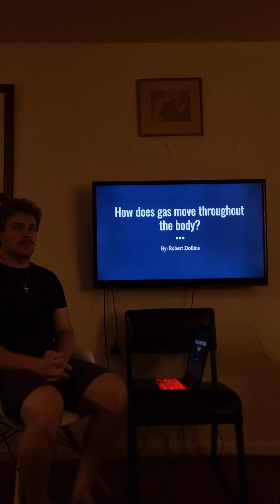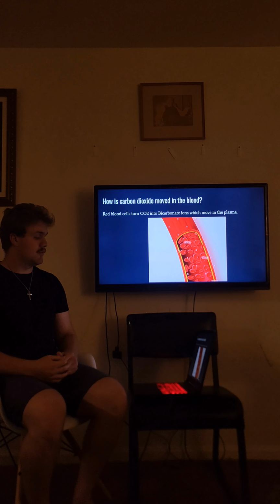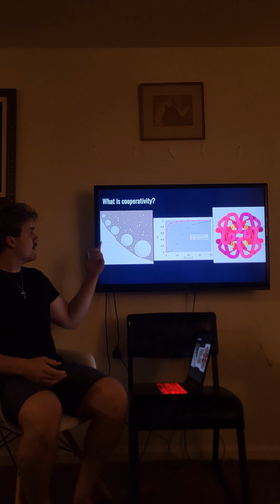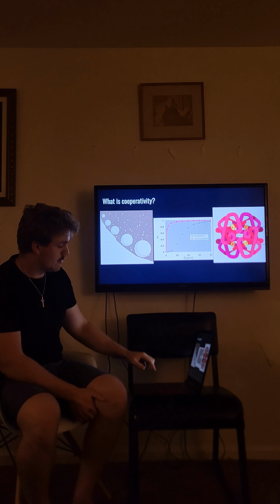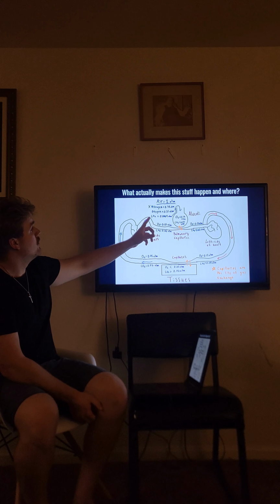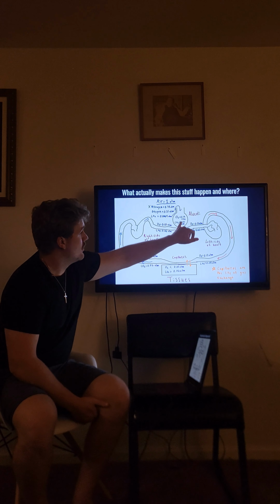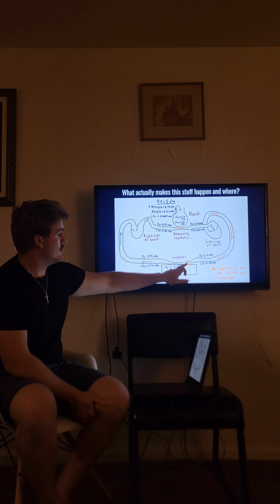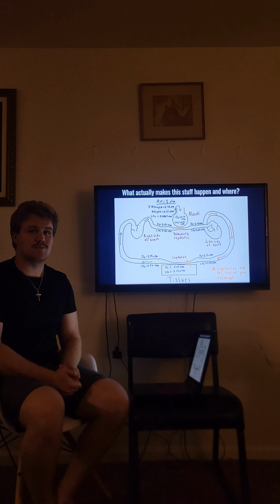Gas Exchange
Apologies for the lighting, I had to make some adjustments for the glare and whatnot